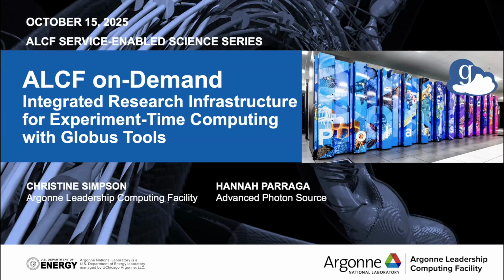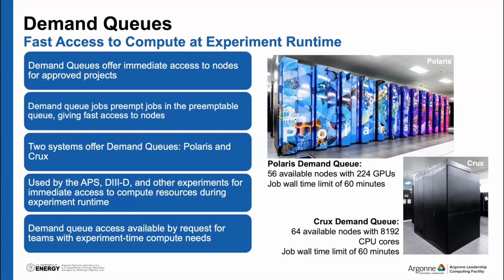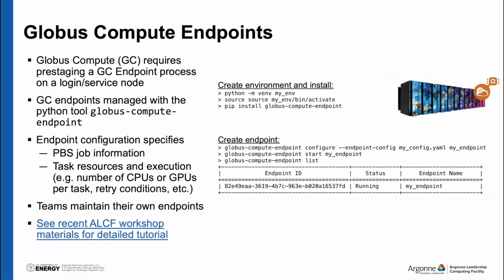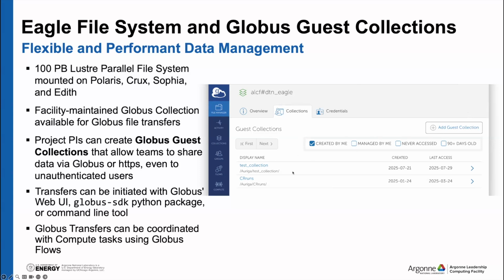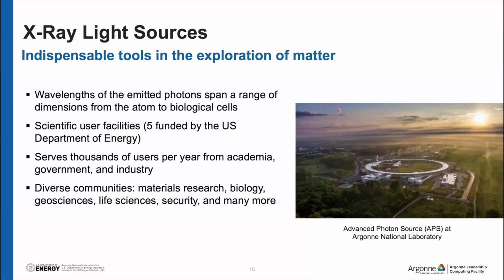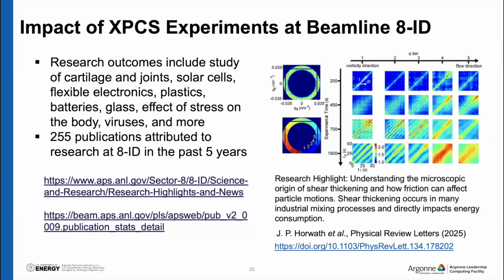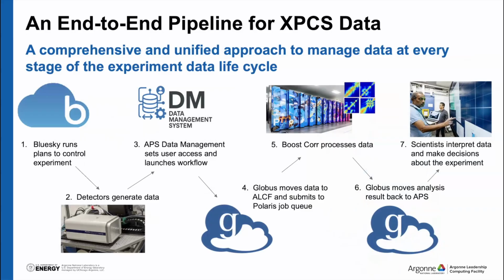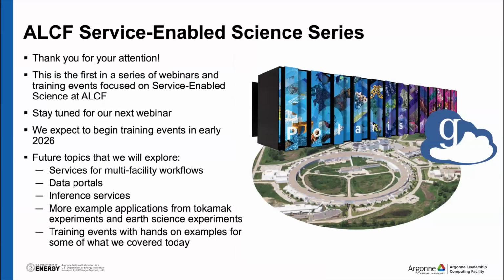ALCF On-Demand: Integrated Research Infrastructure for Experiment Time Computing with Globus Tools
As part of the ALCF's Service-Enabled Science training series, this video explores how ALCF supports experimental scientists with time-sensitive computing needs. Argonne's Christine Simpson and Hannah Parraga discuss the use of on-demand queues, service accounts, and Globus tools for enabling these workloads. They highlight an example case from the Advanced Photon Source, where an automated service for X-ray Photon Correlation Spectroscopy (XPCS) analysis connects beamline scientists to GPUs on ALCF's Polaris system for rapid data analysis.